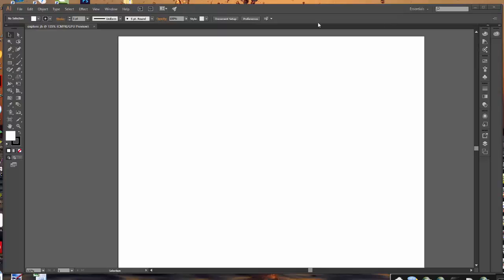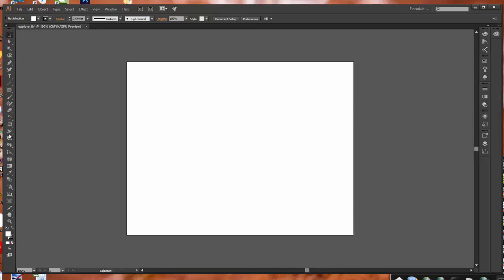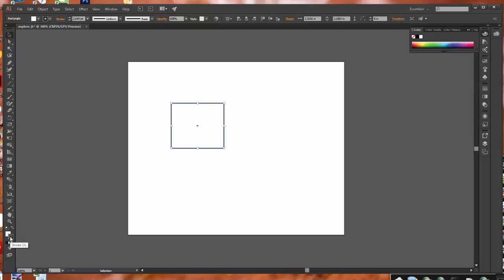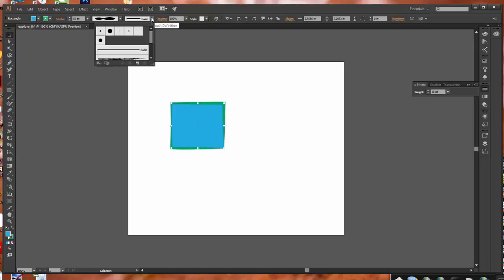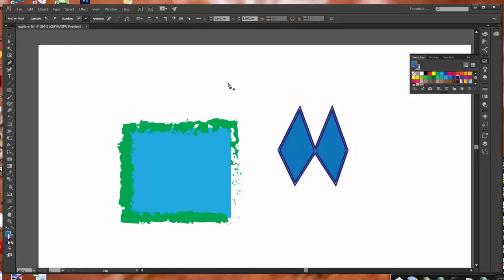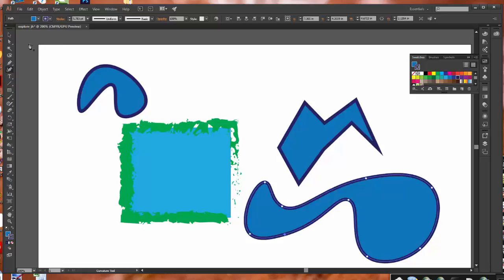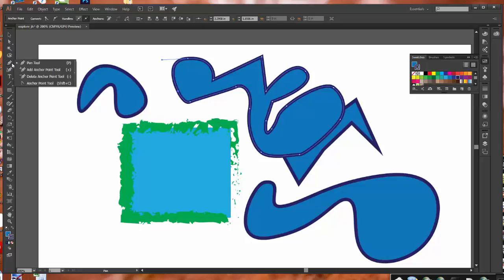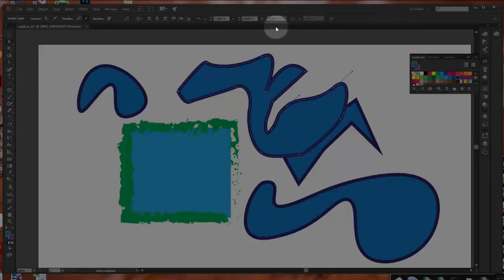Illustrator intro part 2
Learn about some of the tools and panels in Illustrator CC 2015.3